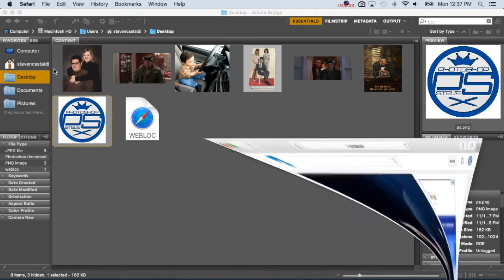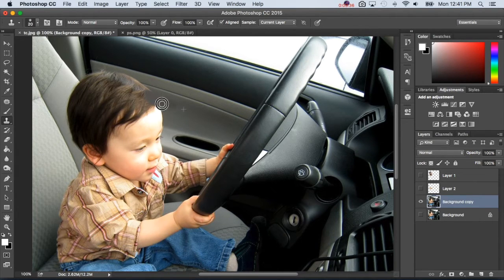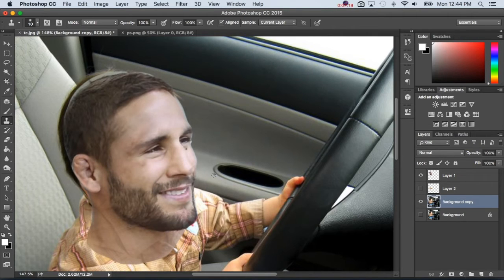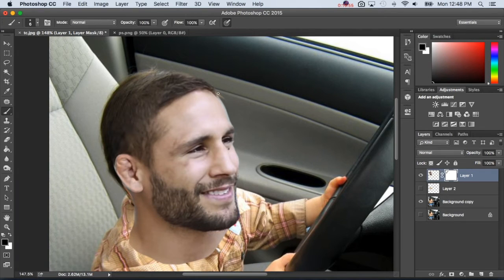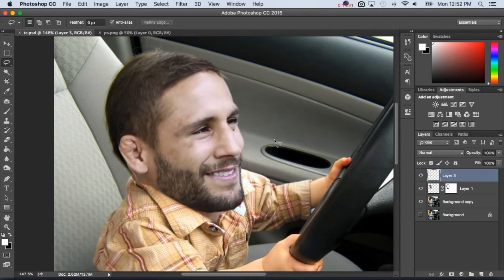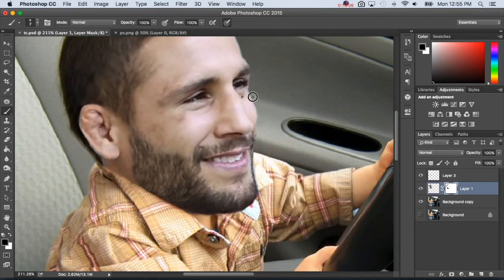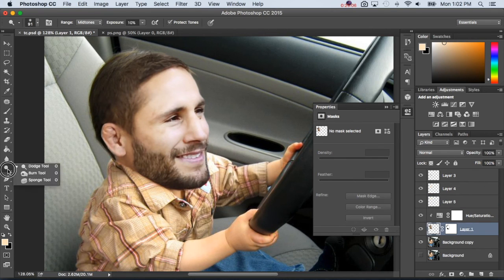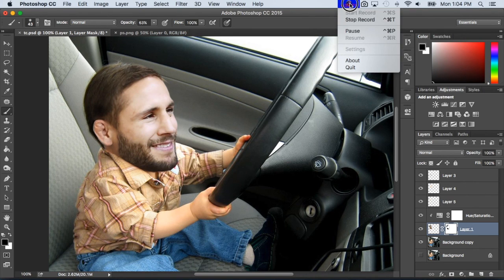Photoshop Tutorial using UFC fighter Chad Mendes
In this tutorial I show how I manipulate a photo of a child by adding a head of an adult.  (I use UFC and MMA fighters who I respect.) Nonsense.